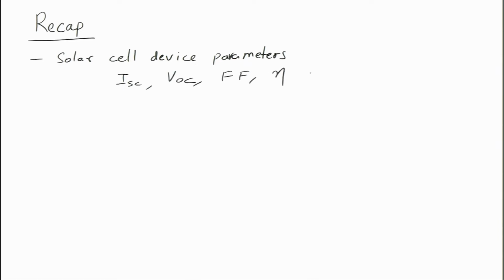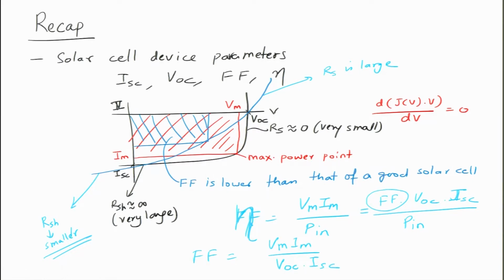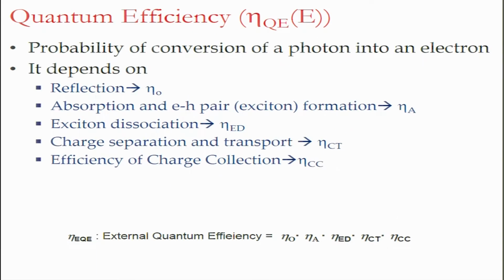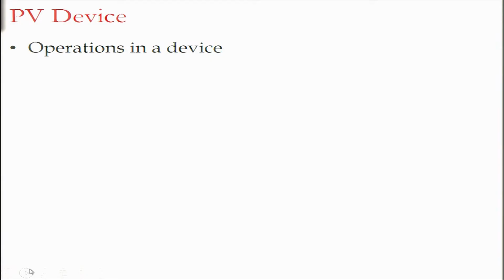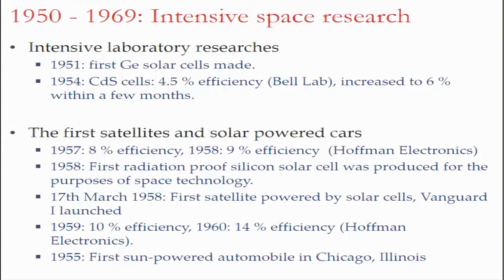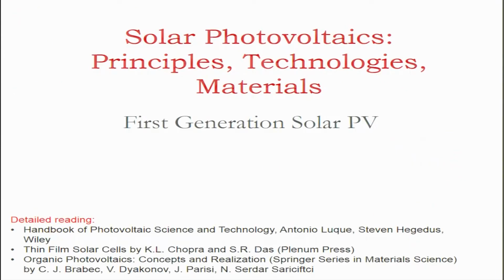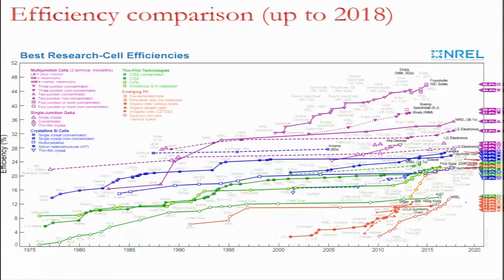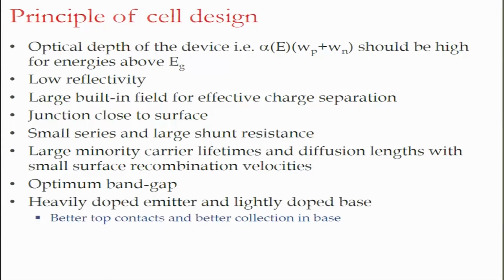noc19-mm04 Lecture 27 - Solar PV Technologies: Introduction